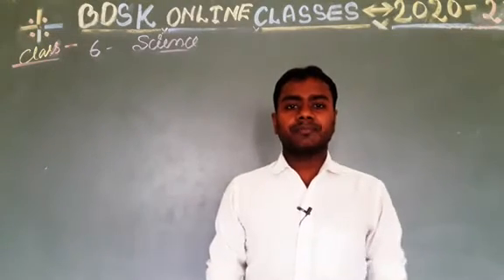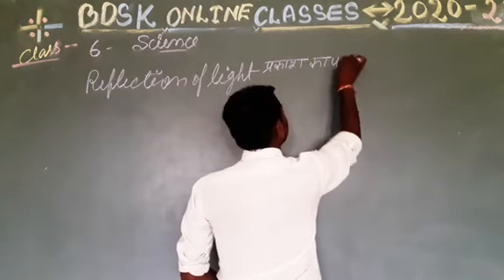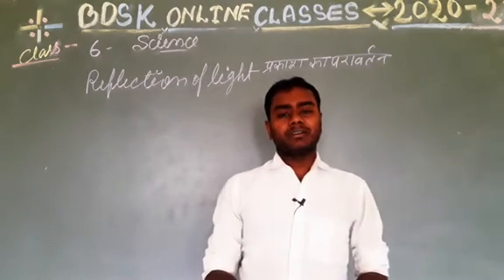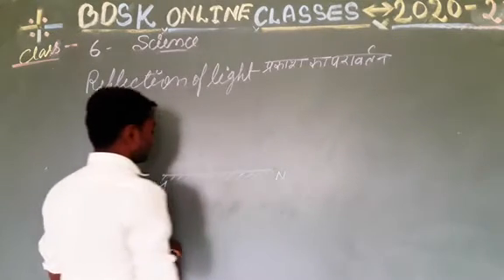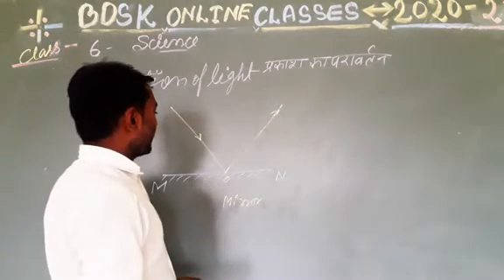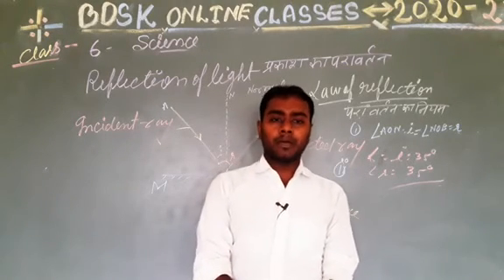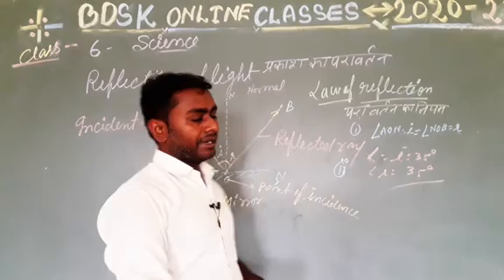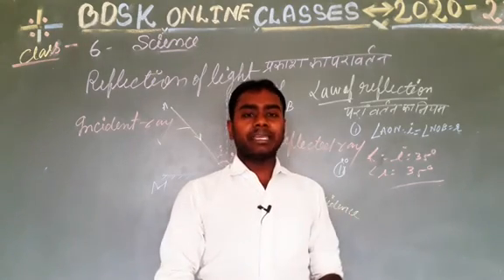BDSK CBSE CLASS 6TH SCIENCE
Law of Reflection